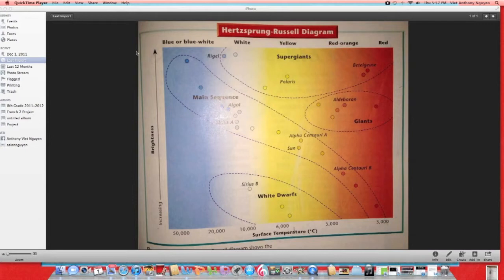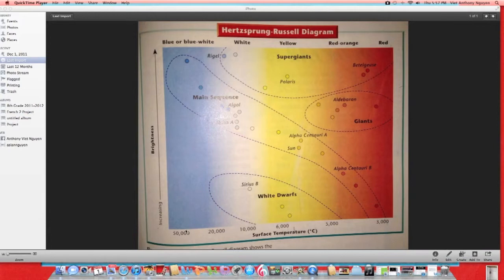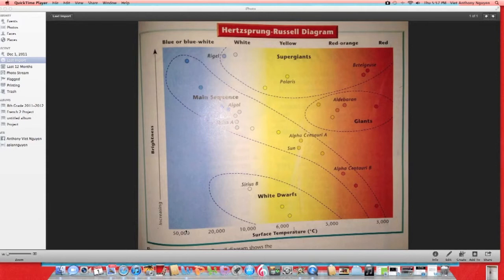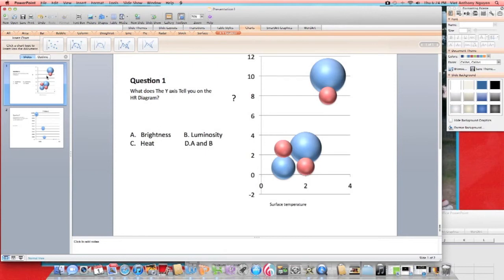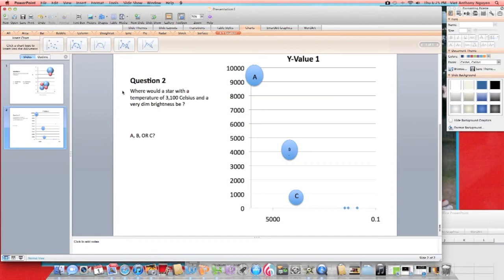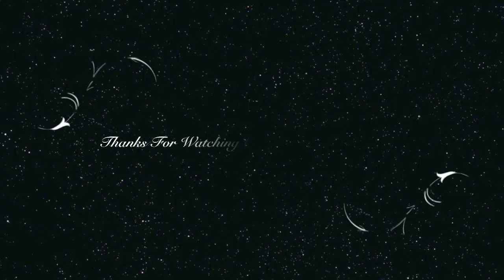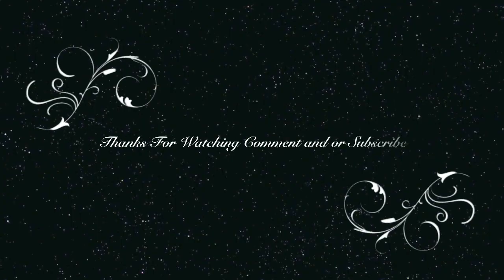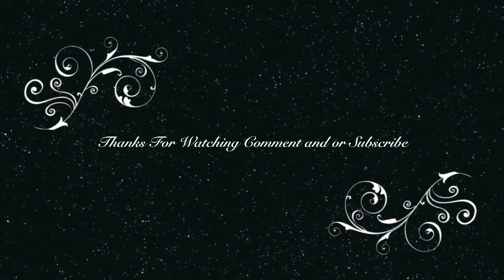How To read The HR Diagram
Made on a Mac using iMovie Best Software Ever!